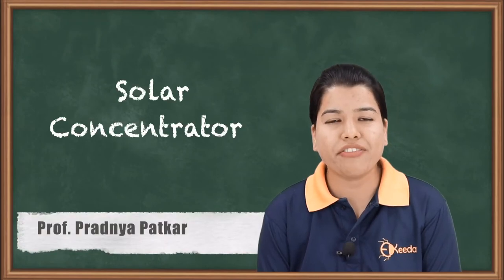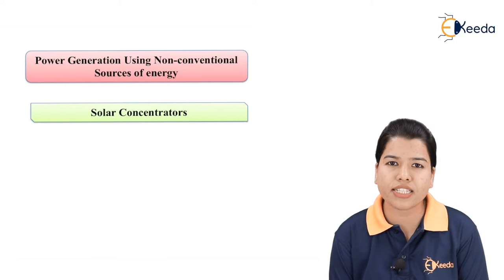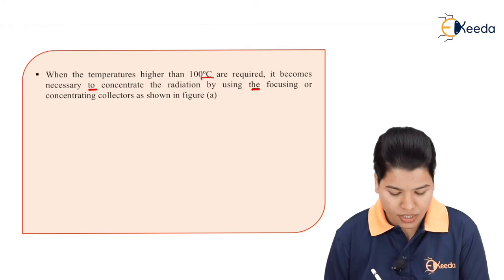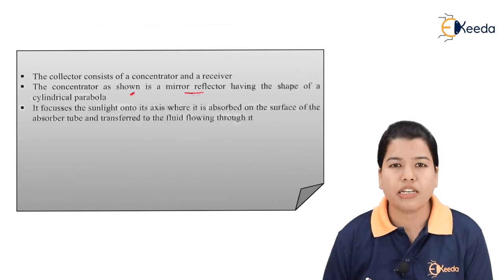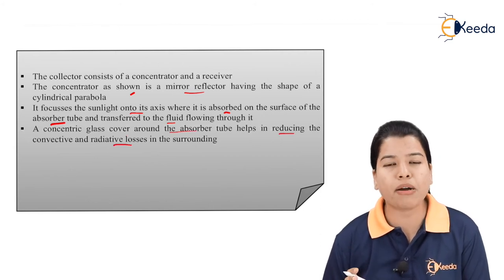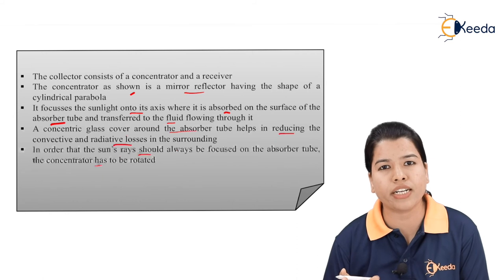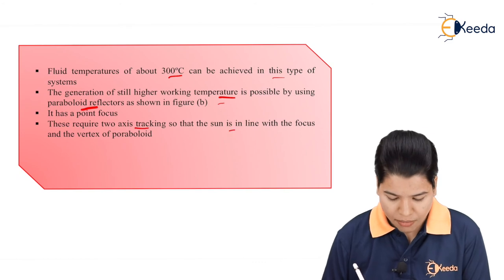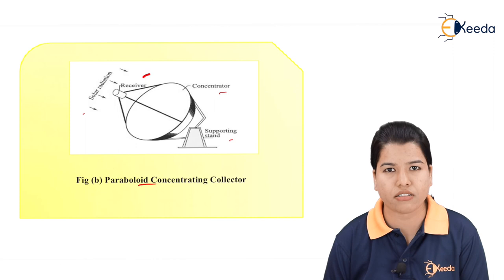Solar Concentrators - Power Generation Using Non Conventional Sources of Energy - Conventional & NPG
Subject - Conventional and Non-Conventional Power Generation

Video Name - Solar Concentrators

Chapter -  Power Generation Using Non Concentional Sources of Energy

Access the Complete Playlist of Subject Conventional and Non-Conventional Power Generation  -

Happy Learning!